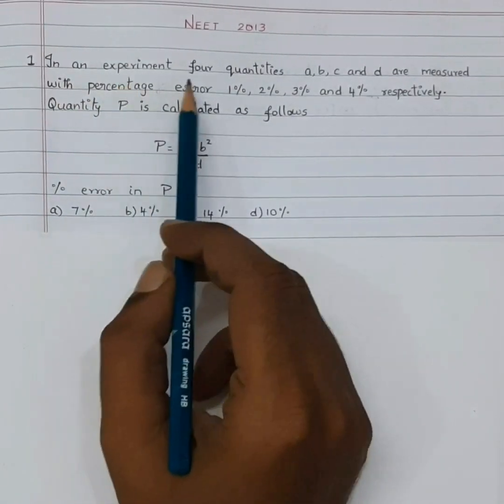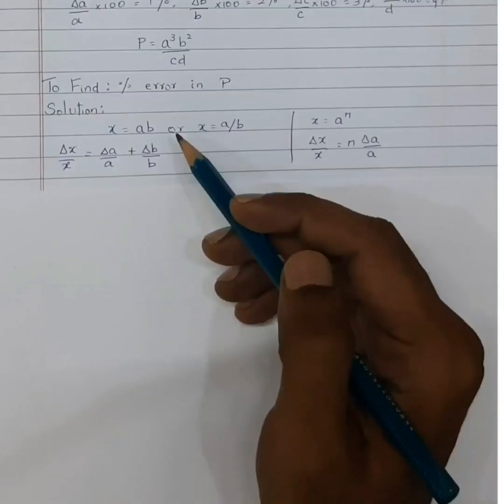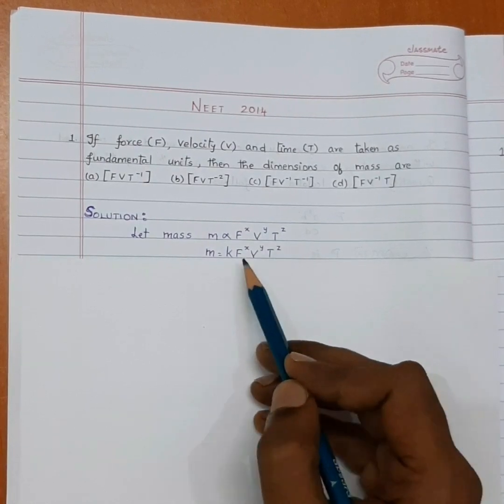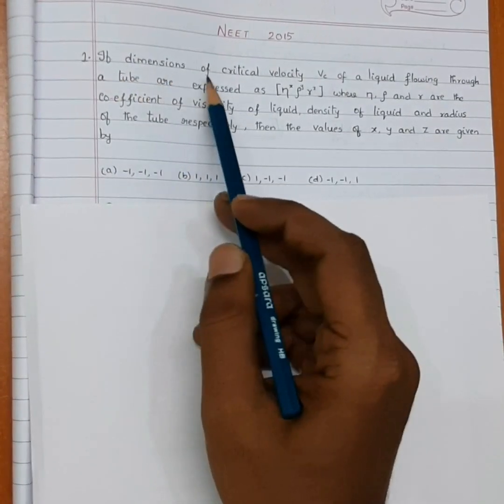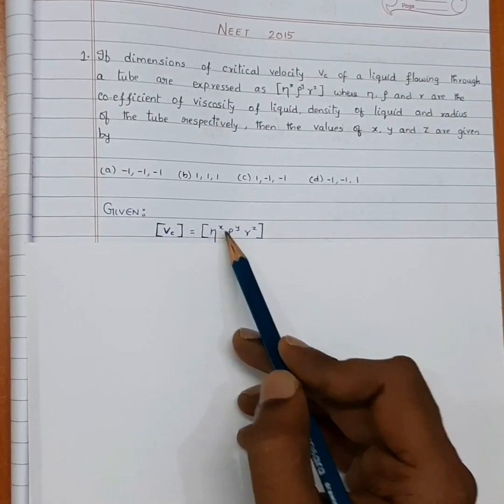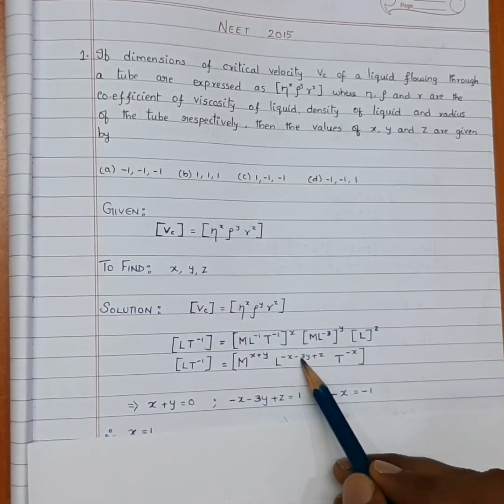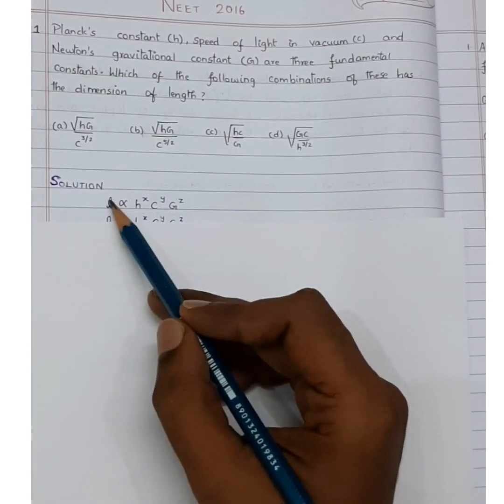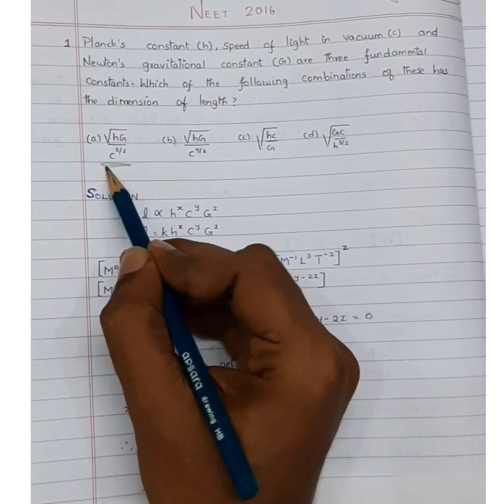NEET (2013-2017) | Video Solutions | Physics | Units and Measurements | For NEET and JEE | Arun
This is the video solution for the Chapter - Units and Measurements - Physics ||
Solved papers : NEET (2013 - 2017) ||
For students preparing for NEET and JEE.